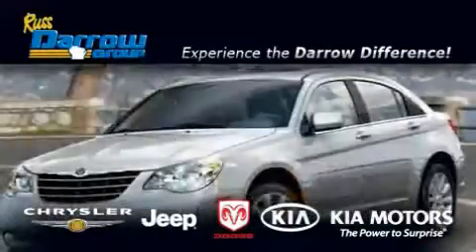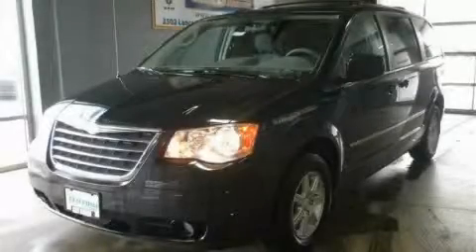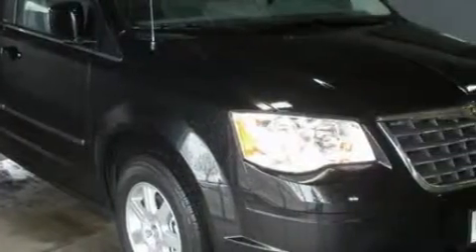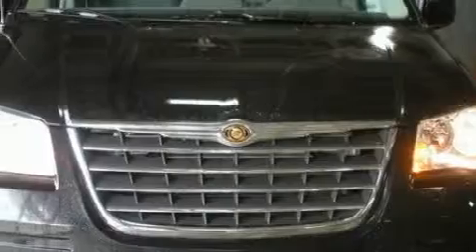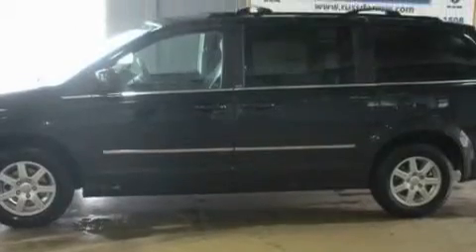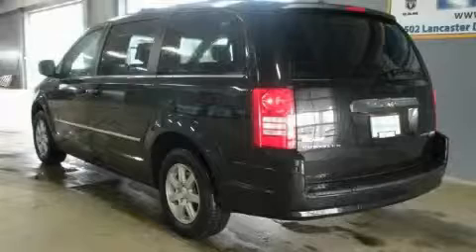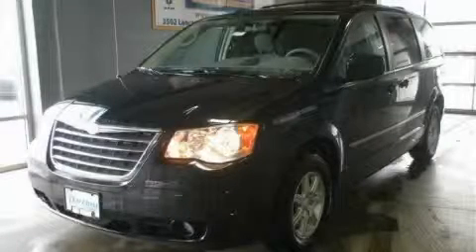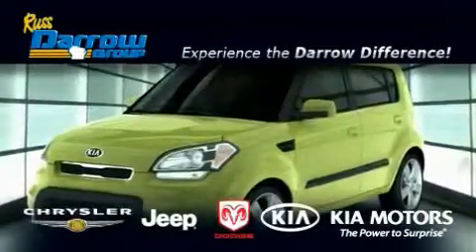2010 Chrysler Town & Madison WI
Year: 2010
 Make: Chrysler
 Model: Town &
 Engine: Gas V6 3.8L/231
 Trans.: Automatic
 Exterior: BLACK
 Miles: 4

 http://

 2010 Chrysler Town & Madison WI